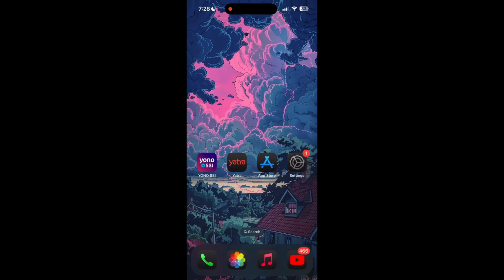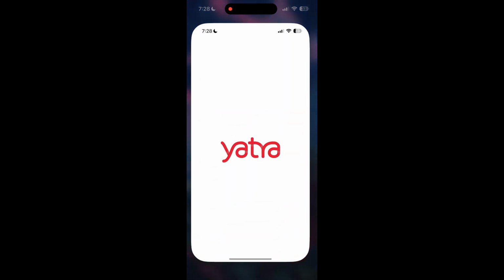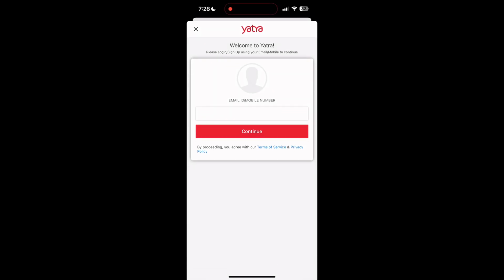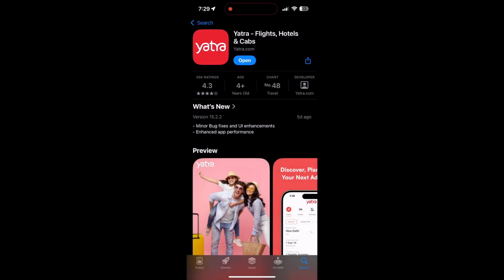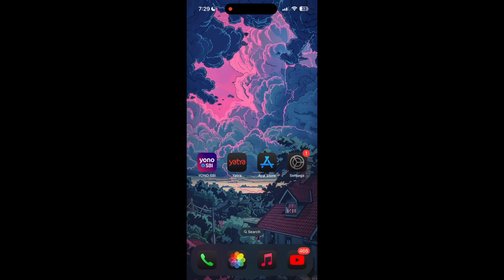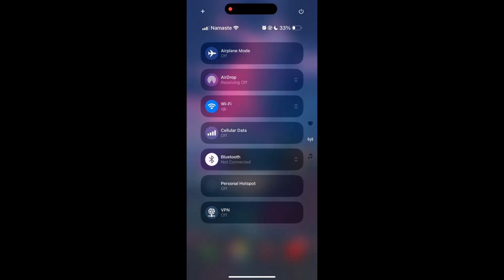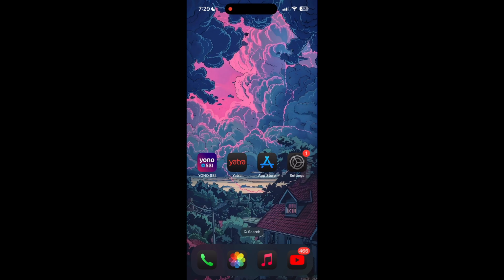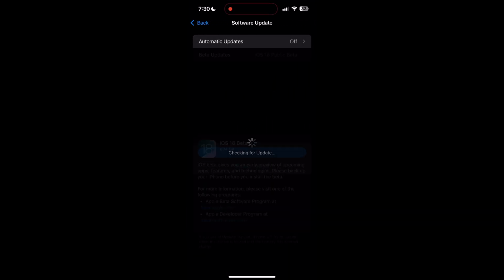How to Fix Yatra Account Login Not Working 2024?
Having trouble logging into your Yatra account? Don’t worry, we’ve got you covered! In this video, we’ll guide you through the most common issues and their solutions to help you regain access to your Yatra account. Whether you’re facing password problems, app glitches, or browser issues, this tutorial will help you fix the problem and get back to booking your trips.If this video helps you, please like, comment, and subscribe for more guides on managing your Yatra account and solving other travel-related issues!